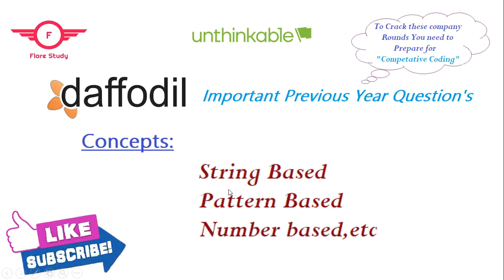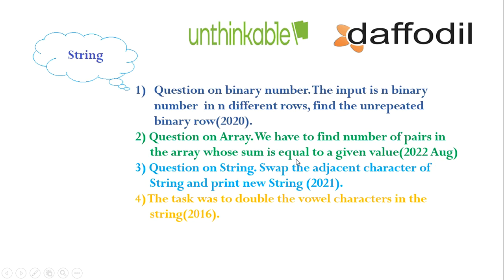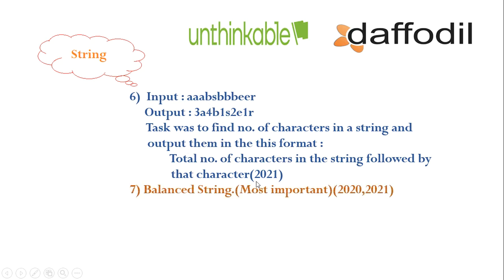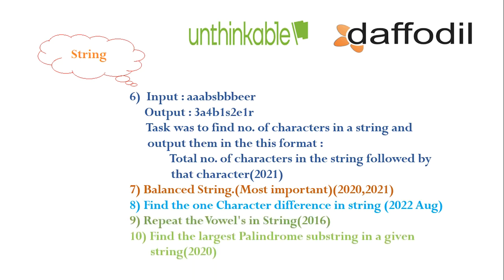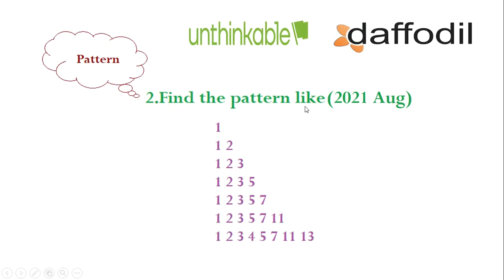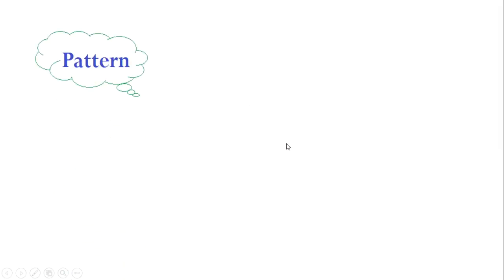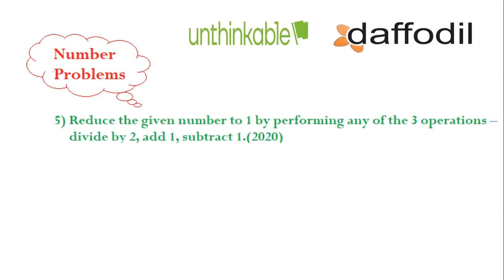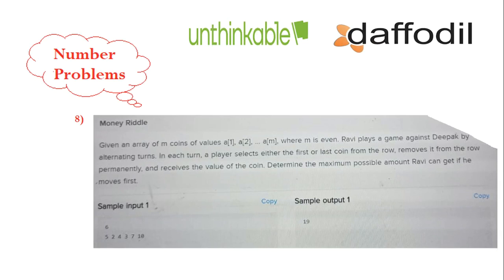Daffodil Software and Unthinkable Solutions, Important questions asked in previous year's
I hope you are healthy at your home in this pandemic situation, So Please follow the COVID-19 guideline Stay Home Stay Safe..!!.  Now in this video if you watch this video that helps to you know which types of questions asked in Daffodil Software and  Unthinkable Solution previous and current year. If you need to place in these company's so you need a good logic building skills.